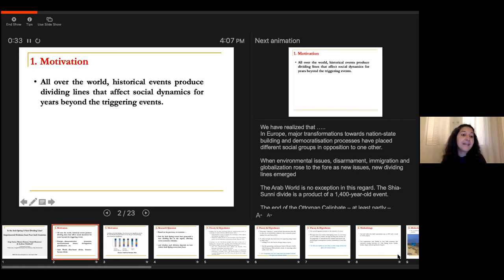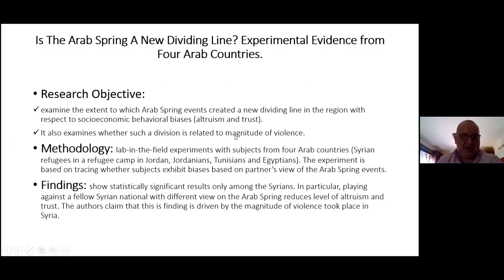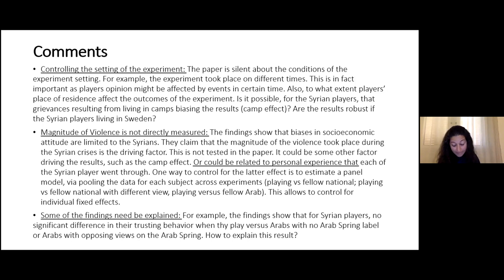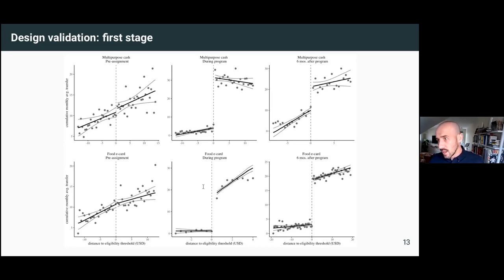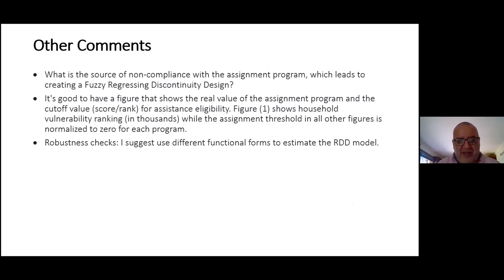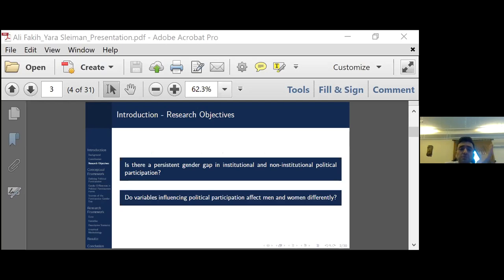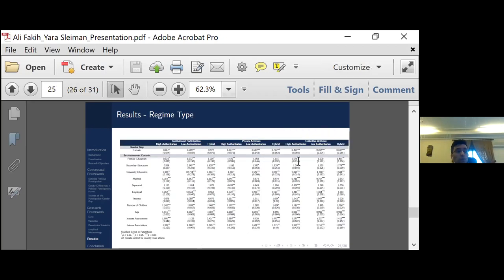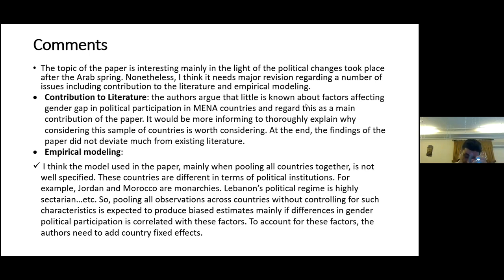ERF 27th Annual Conference: Parallel Session on Political Economy and Conflict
ERF 27th Annual Conference: SDGs and External Shocks in the MENA Region: From Resilience to Change in the Wake of COVID-19
May-June 2021

ERF annually holds a highly visible conference that concentrates on issues relevant to economic policy in the region. This flagship event draws on the contributions of senior policy makers, high profile academic researchers as well as referred open call papers to promote region-wide and international knowledge and evidence-based development and public policy debates and mentorship of promising researchers.

The ERF Annual Conference, a tradition maintained since 1995, has become the premiere regional event for economists of the Middle East, where new ideas are created and disseminated; where the community of researchers meet and where excellence is celebrated. Established in 1993, ERF was created to build strong research capacity in the region. It was one of the first, if not the only, institutions to connect economic researchers from across the region.